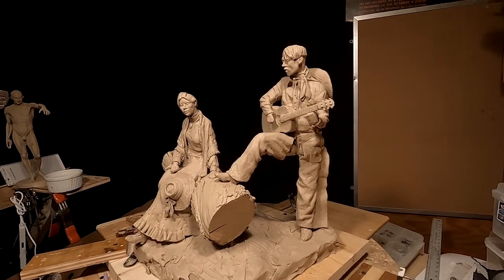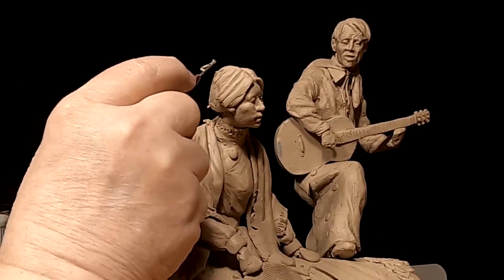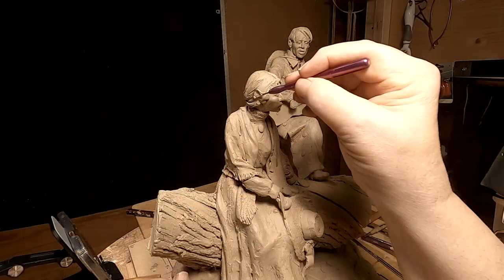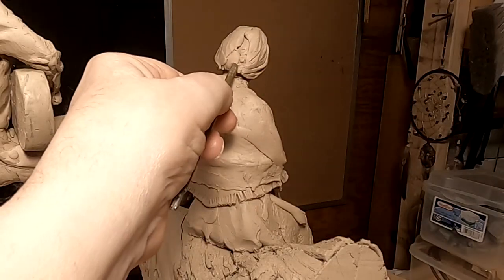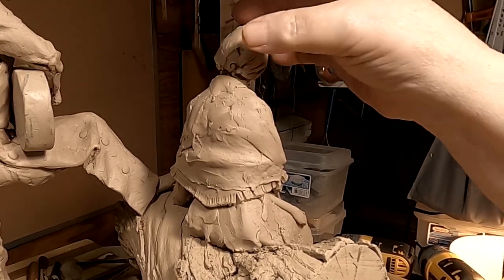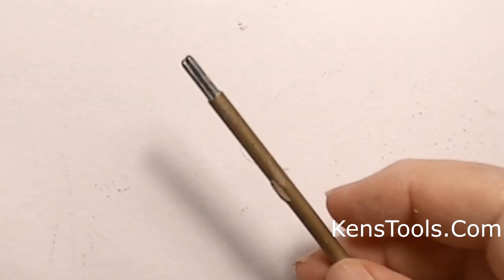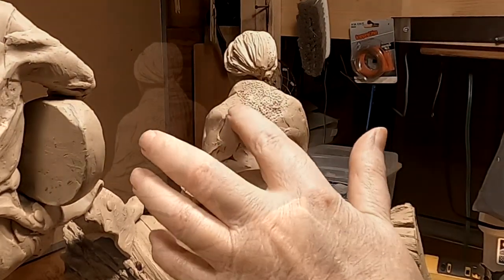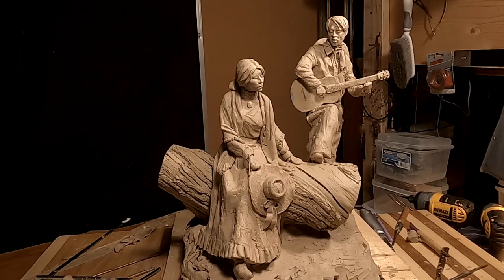COWBOY SERENADE Working on the Girls Hair and Adding a Ponytail